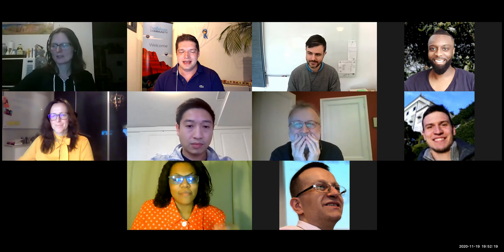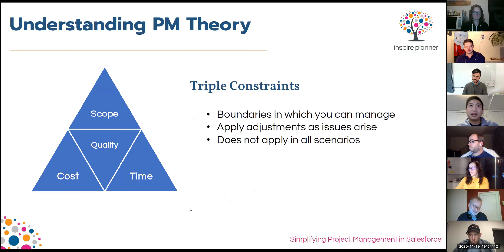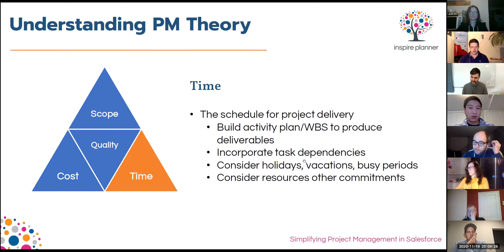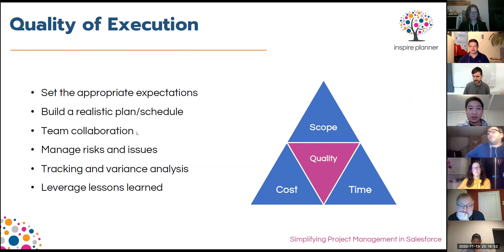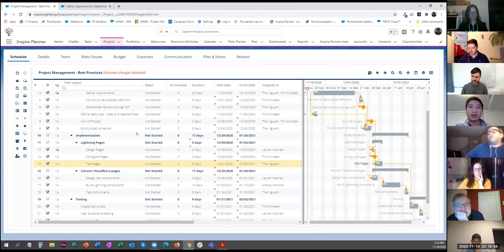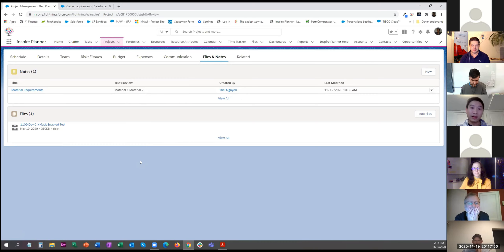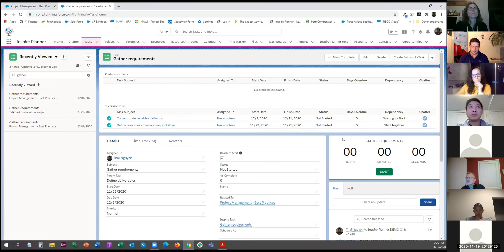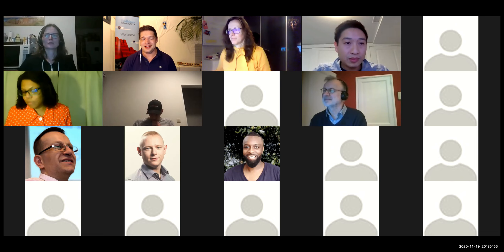Best Practices for Effective Project Management in Salesforce with Thai Nguyen (AUG November 2020)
Salesforce now offers so much more than just CRM features. However, project management is not one of the functionalities in Salesforce available out-of-the-box. Thai Nguyen, Chief Innovation Officer at Inspire Planner, will share some of the best practices around project management and will show us how all of it can be achieved directly in the world's #1 CRM platform. You will learn about building effective project schedules, task prioritization and management, team collaboration, performance benchmarking and more from a person with over 15 years of experience in the Salesforce ecosystem.